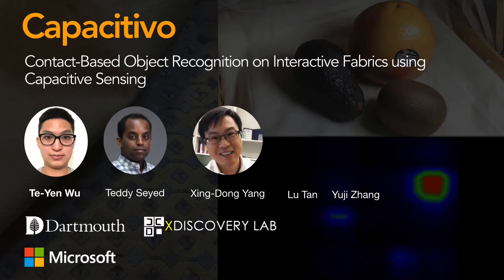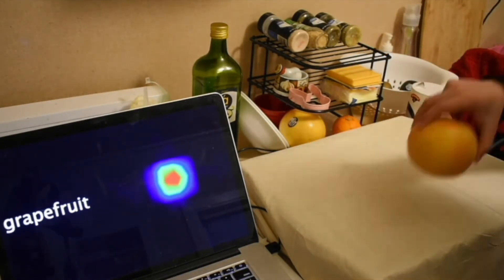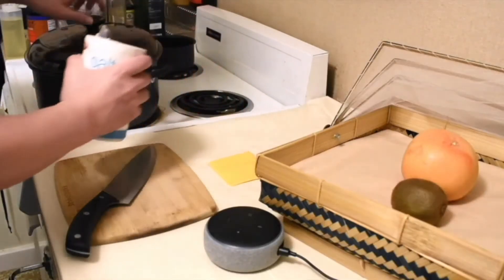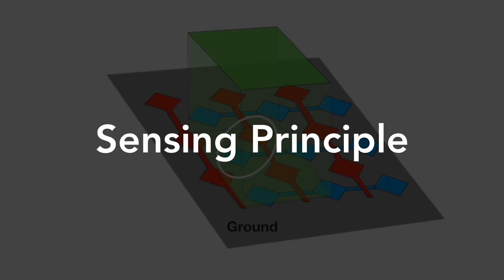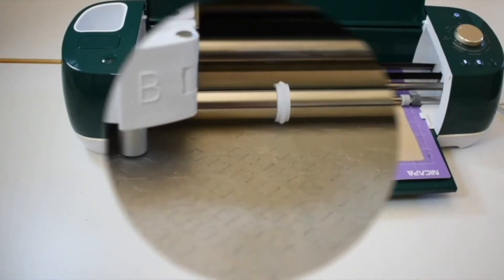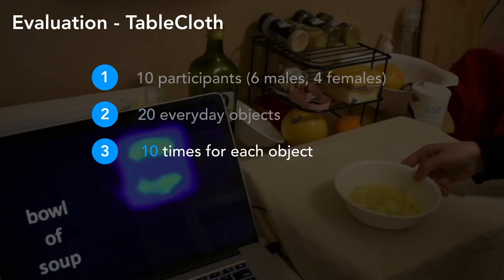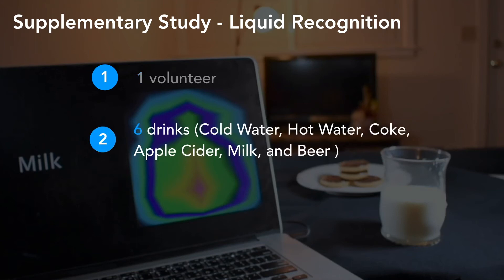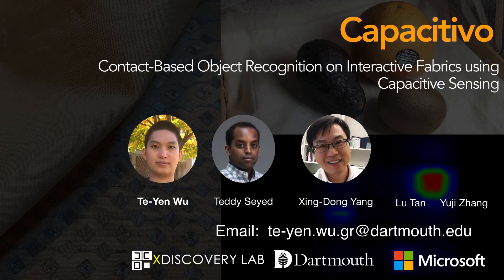Capacitivo: Contact-Based Object Recognition on Interactive Fabrics using Capacitive Sensing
Te-Yen Wu, Lu Tan, Yuji Zhang, Teddy Seyed, Xing-Dong Yang

Session: 8B: Sensing and Actuation on Textiles

Abstract
We present Capacitivo, a contact-based object recognition technique developed for interactive fabrics, using capacitive sensing. Unlike prior work that has focused on metallic objects, our technique recognizes non-metallic objects such as food, different types of fruits, liquids, and other types of objects that are often found around a home or in a workplace. To demonstrate our technique, we created a prototype composed of a 12 x 12 grid of electrodes, made from conductive fabric attached to a textile substrate. We designed the size and separation between the electrodes to maximize the sensing area and sensitivity. We then used a 10-person study to evaluate the performance of our sensing technique using 20 different objects, which yielded a 94.5% accuracy rate. We conclude this work by presenting several different application scenarios to demonstrate unique interactions that are enabled by our technique on fabrics.